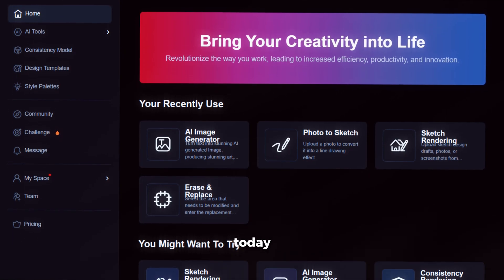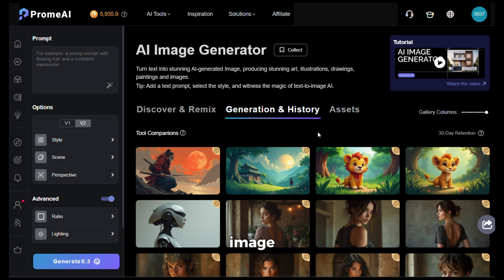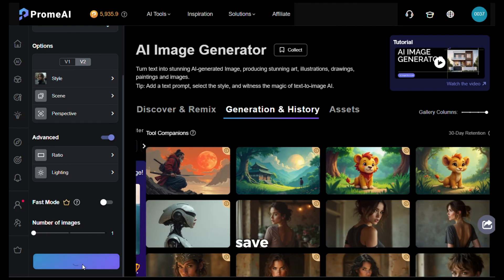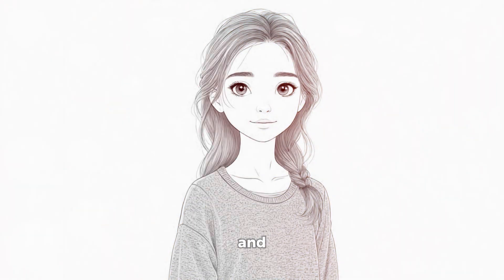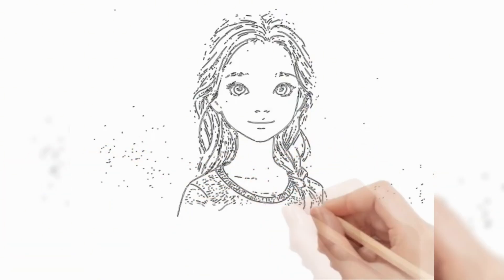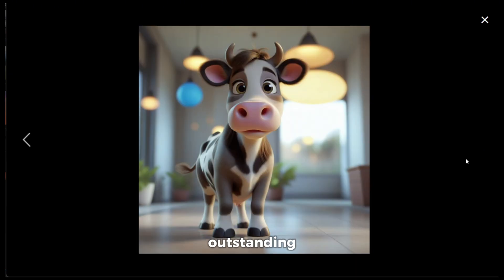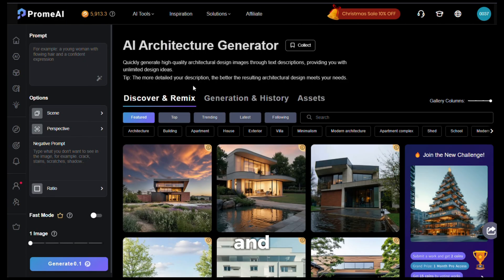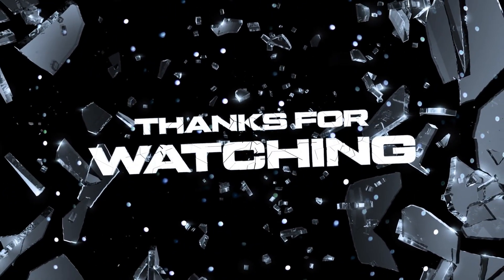STOP Using Multiple Image Tools! | PromeAI | The Ultimate Content Creation Tool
Are you ready to take your AI content creation to the next level? 🚀 Meet PromeAI, the ultimate all-in-one tool for generating stunning AI images, transforming sketches into realistic renders, creating mesmerizing speed-drawing videos, and much more—all for FREE!

0:00 Introduction
1:10 PromeAI
2:23 Generating Images
5:03 Turning Image into Sketch
6:29 Creating Speed Drawing Video
7:39 Generating Images with Consistent Style
8:38 Upscaling Images
9:13 Removing Image Background
9:26 Generating Interior Design Images
10:18 Generating Image to Video
10:44 Final Thoughts & Conclusion